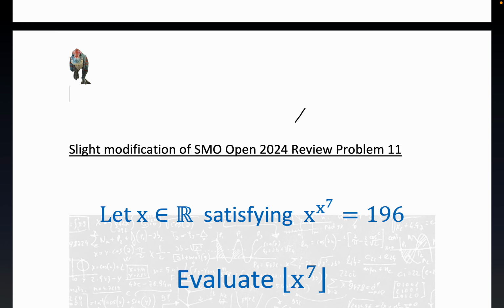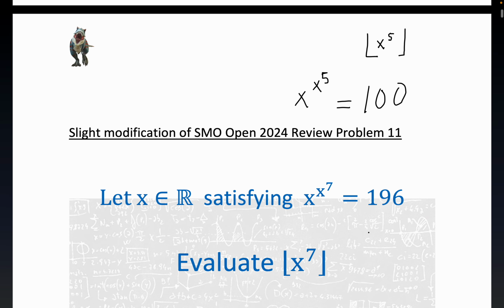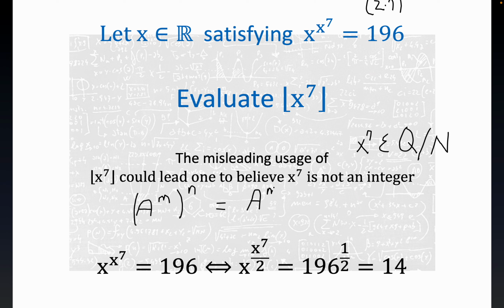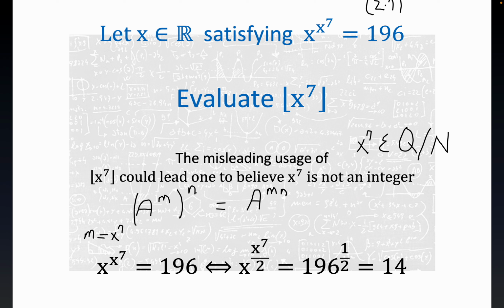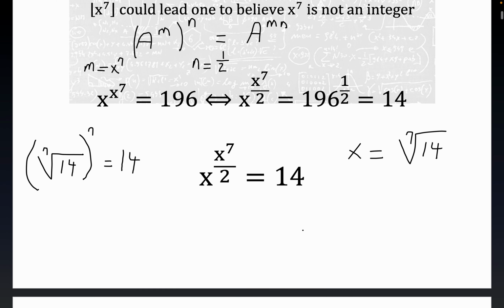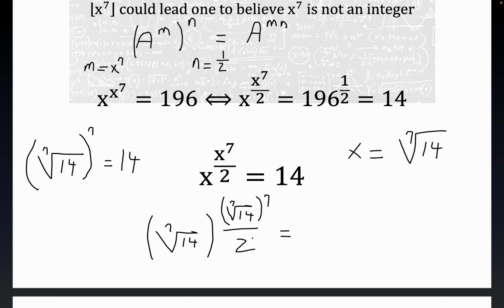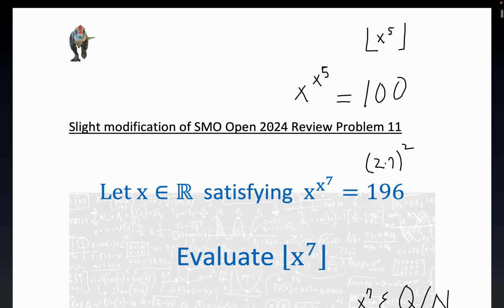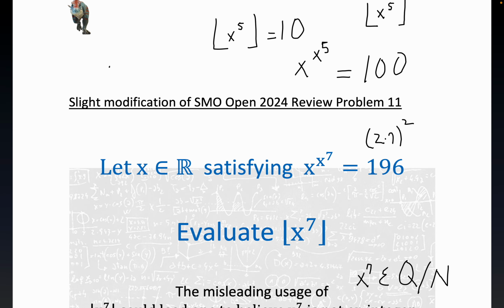Let x ∈ R satisfying x^(x^7 ) = 196. Evaluate ⌊x^7 ⌋, SMO Open Review Problem 11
Quite a few SMO problems deceivingly ask for the floor of a real number answer that is an integer. Some subterfuge does occur in well designed math problems, but there is a line that should not be crossed in my opinion. Way Tan is also politely critical of redundant/superfluous  usage of floor function when the answer already an integer. It is an unnecessary layer of confusion for exam takers and students.

Slight modification of SMO Open 2024 Review Problem 11. Rational exponent manipulation.